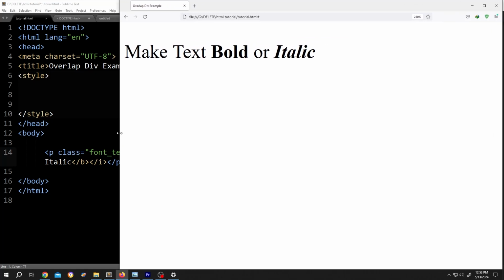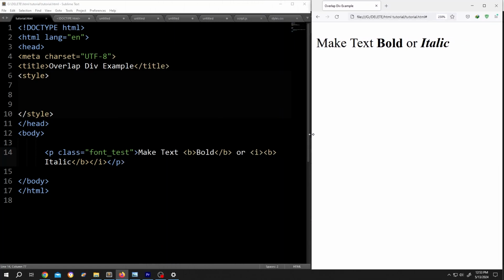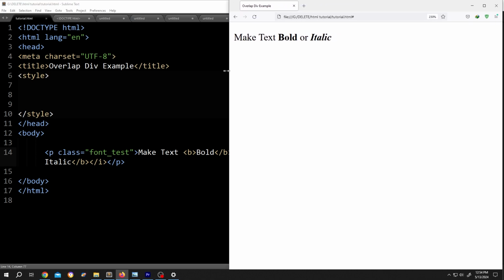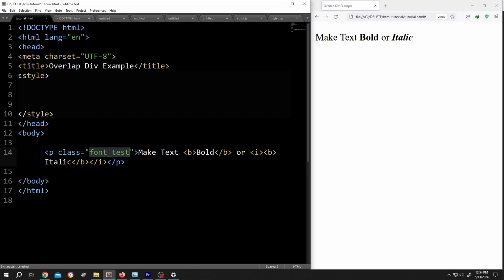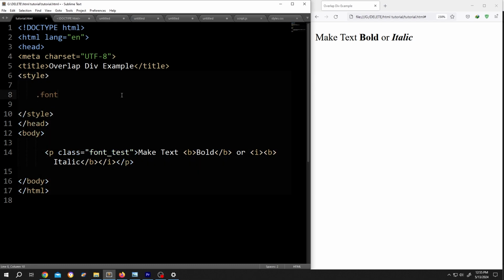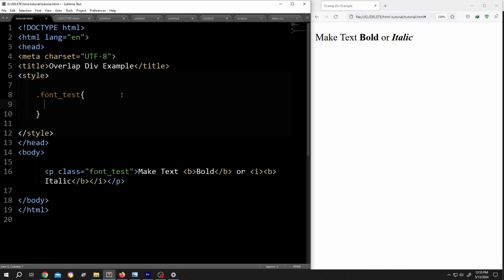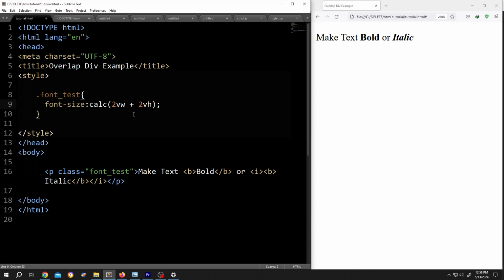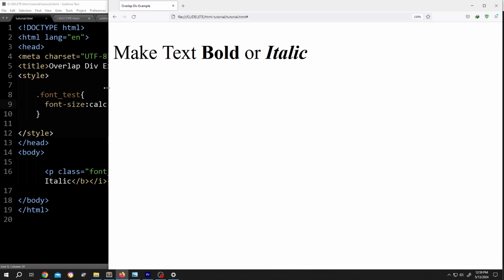Automatically Adjust Text Size | HTML and CSS Tutorial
In this tutorial, I will show you how to automatically adjust the size or scale of text using HTML and CSS. This tutorial is beginner friendly.